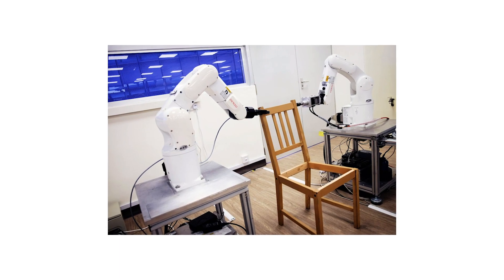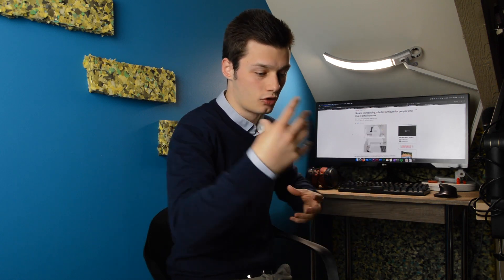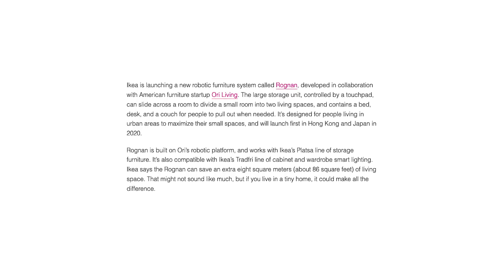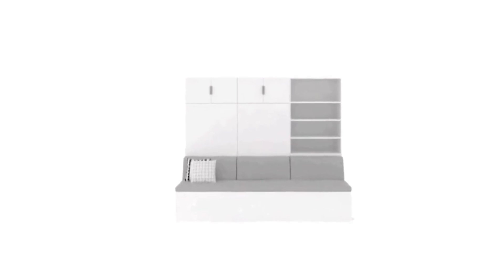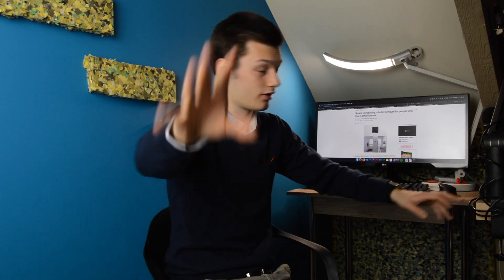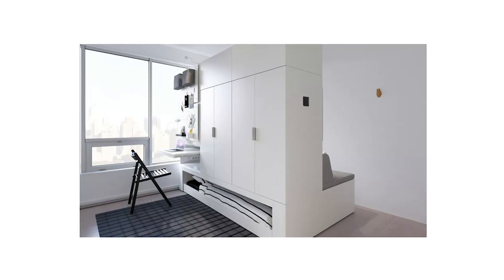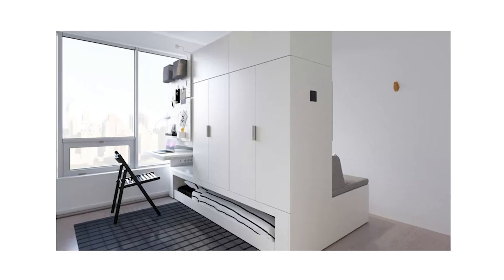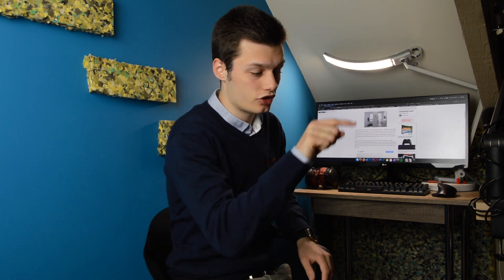Maximize Small Spaces with This New Ikea Product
All your tech-news, unboxings, reviews and tips in short videos.

This is the third episode of the Breakfast Show, where I try to explain one topic you need to know before you start your day. Today: Ikea is building robotic furniture for small spaces and it contains a desk, bed and couch.

On THEUnboxing you'll find a variety of videos showcasing the cheapest and coolest products in the tech-world. Smartphones, Tablets, PC's and a lot of other gadgets are featured on this channel. You're looking for tips on filming and editing? Look no further! THEUnboxing uploads the best filming tips, dslr tips and editing tips on the platform.

SETUP

► Nikon D3200
► Canon G7X
► Yeti Snowball